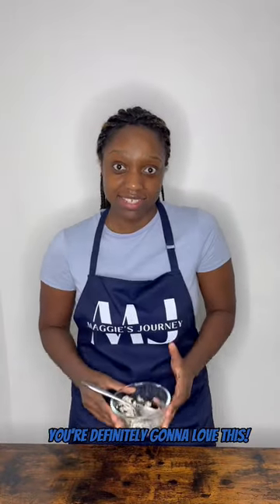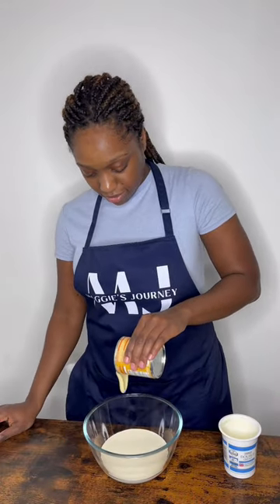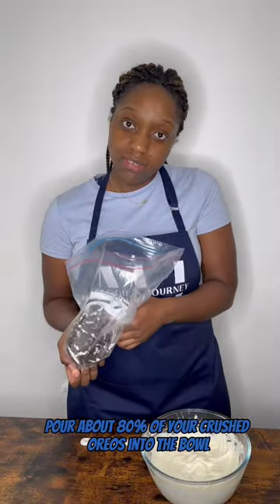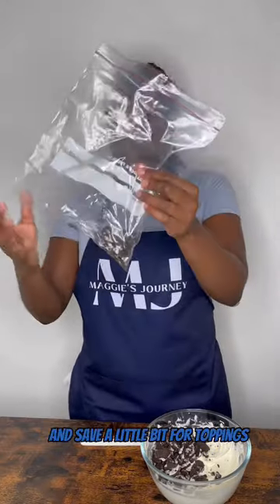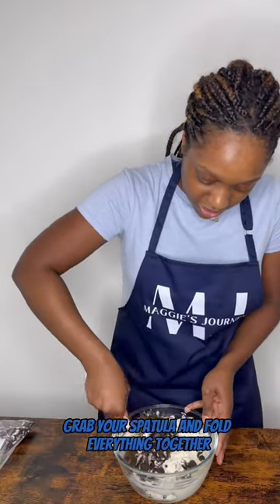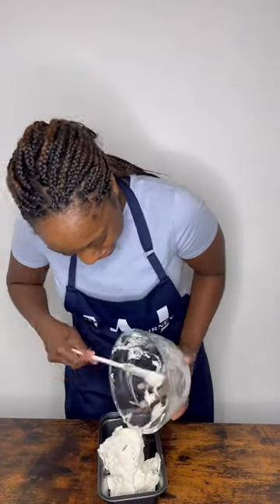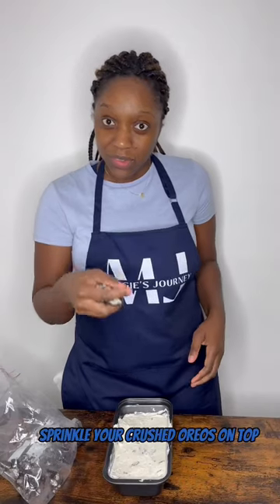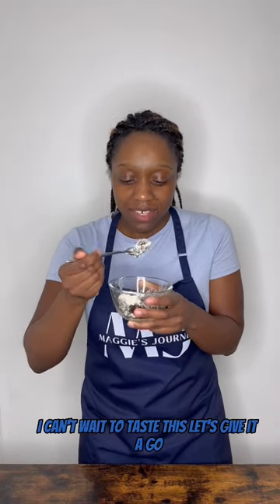Oreo Ice cream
•150ml Double cream
•3 tbsp Condensed milk
•1 packet Oreo’s

1. Whisk double cream and condensed milk to a bowl.
2. Add one packet of Oreo cookies in a freezer bag and break them into smaller pieces.
3. Add approximately 80% Oreo crumbles into the bowl and fold everything together.
4. Please in a freezer container or baking tray. Freeze for 7 hours.

If you’re a fan of Oreo’s I know you’ll love this but I’ll let you be the judge. I definitely loved this recipe.